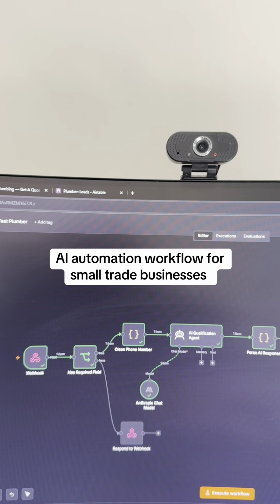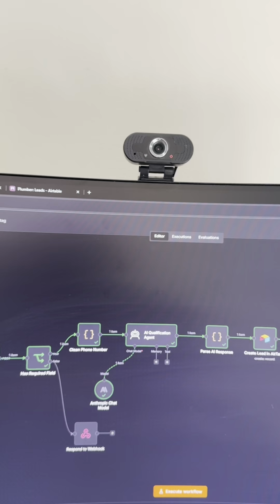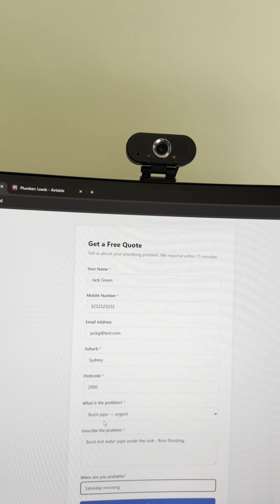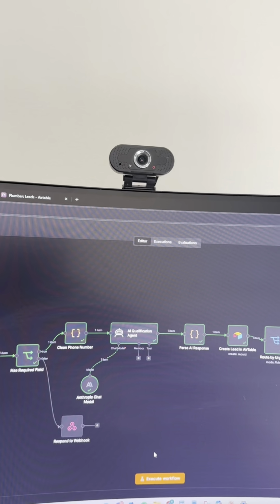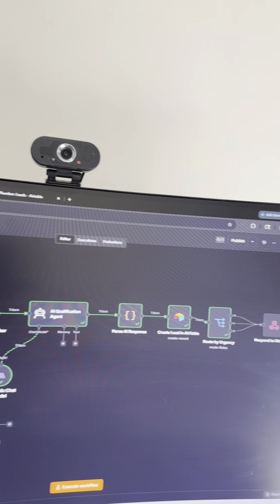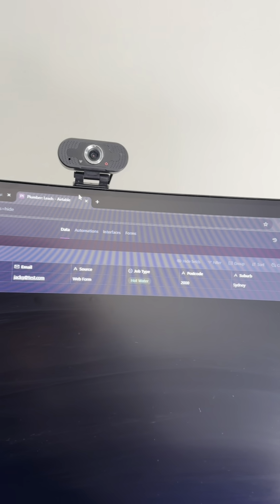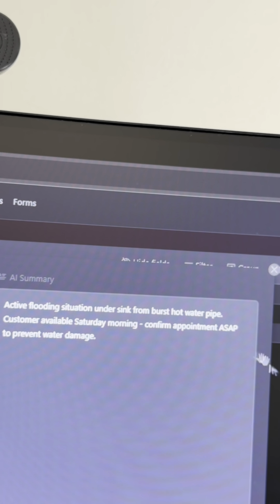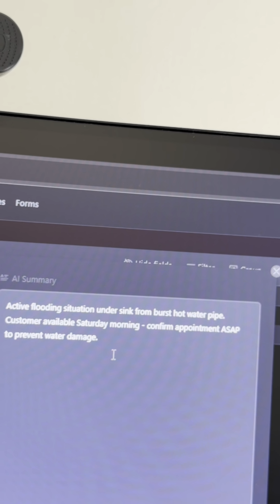AI automation for small trades businesses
No more missed leads or wasting time on enquiries that go no where.

This automation system works in the background 24/7 with minimal human input.

Follow along out if you find this interesting